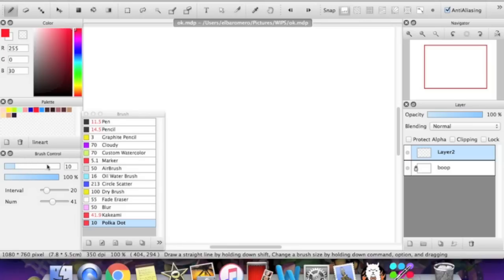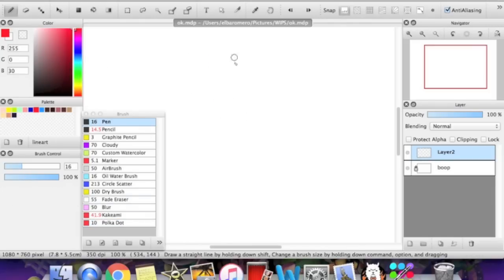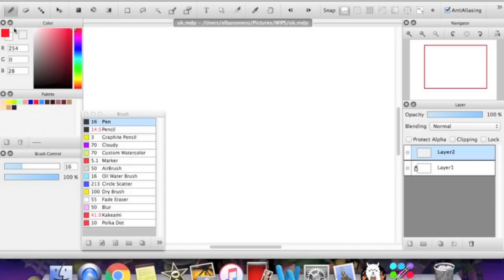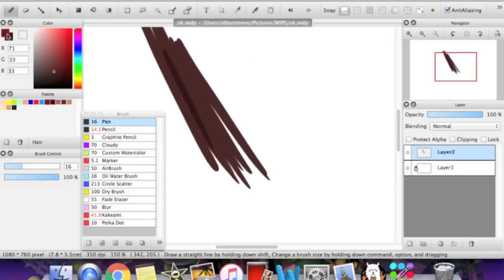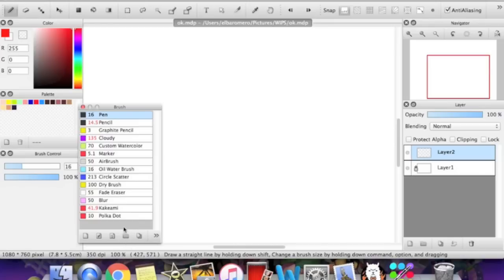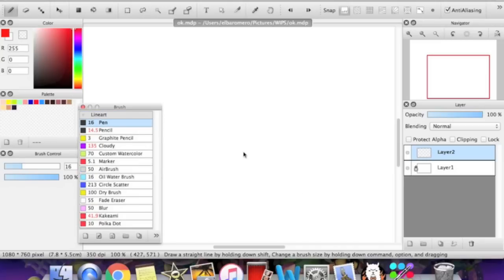Brushes on FireAlpaca (Part 1)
TUTORIAL TUESDAY: Talked about brushes on FireAlpaca! Such as settings and features.
If this video helped you out please...do the things...that...yknow...